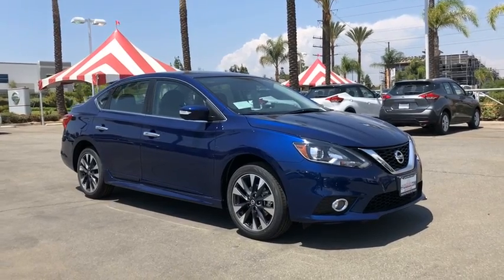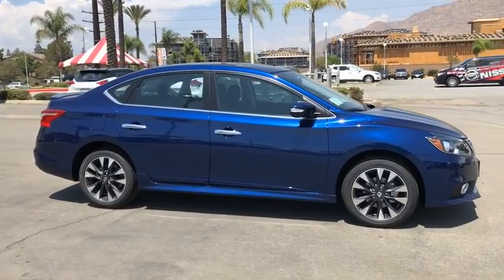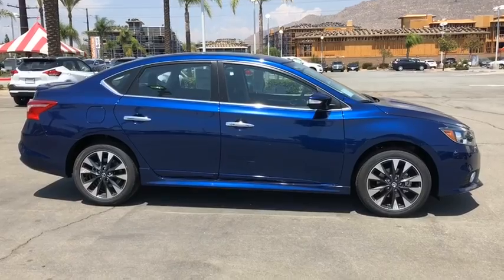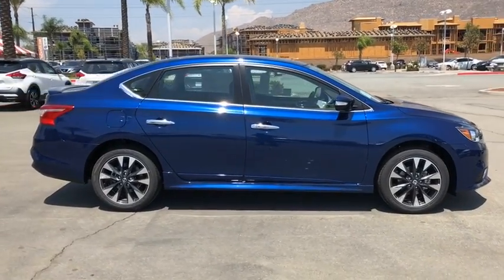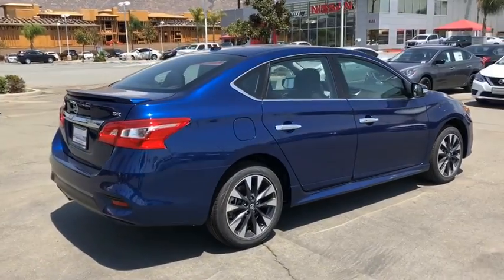2018 Nissan Sentra Moreno Valley, Riverside, Hemet, Perris, Temecula, CA N23749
Deep Blue Pearl N 2018 Nissan Sentra available in Moreno Valley, California at Raceway Nissan. Servicing the Riverside, Hemet, Perris, Temecula, CA area.

Raceway Nissan
6030 Sycamore Canyon Blvd

Deep Blue Pearl 2018 Nissan Sentra SR FWD CVT 1.8L 4-Cylinder CVT, Charcoal.brbrRecent Arrival! 37/29 Highway/City MPGbrbrbrWe have many different makes and models available including a wide selection of cars, trucks, vans, and SUV's. Raceway Nissan auto group has access to thousands of new and used vehicles which means we can find the right vehicle FOR YOU. Price includes: $2,000 - Nissan Customer Cash - 2018 Sentra. Exp. 08/31/2018, $500 - Nissan Holiday Bonus Cash - Sentra. Exp. 09/04/2018